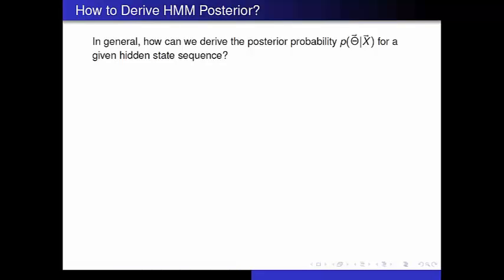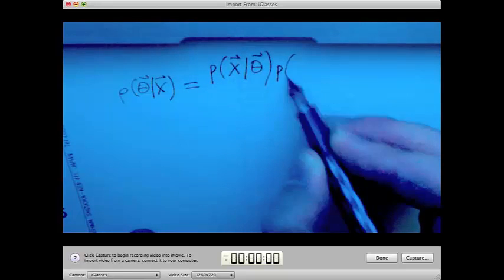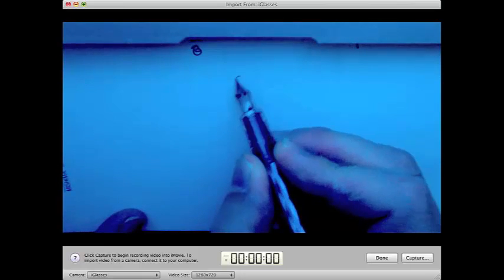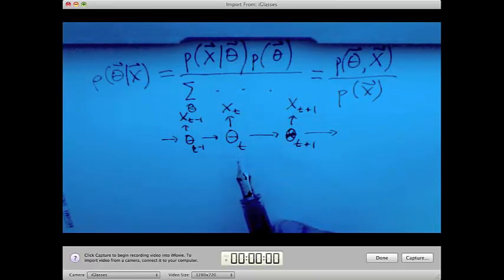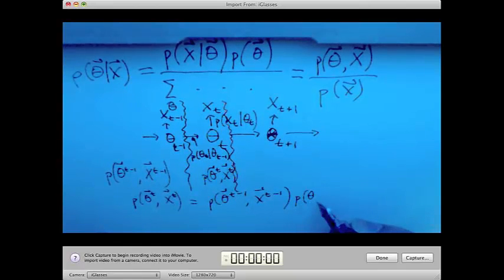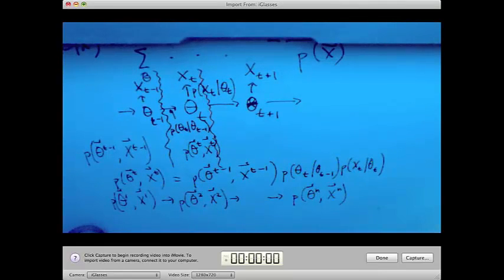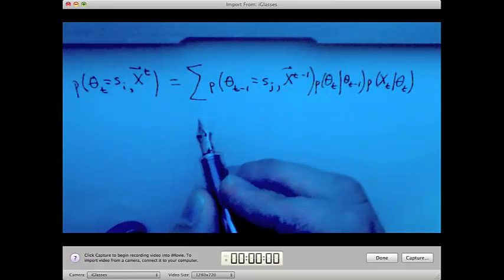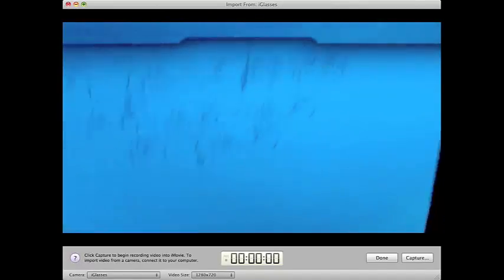Drive HMM Posterior CTQ&A - Intro to Bioinformatics (UCLA)